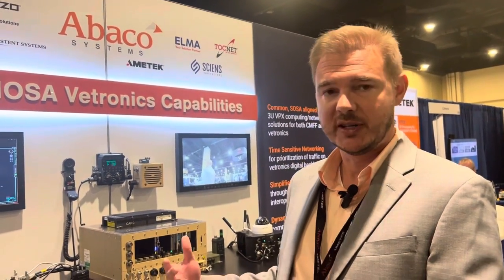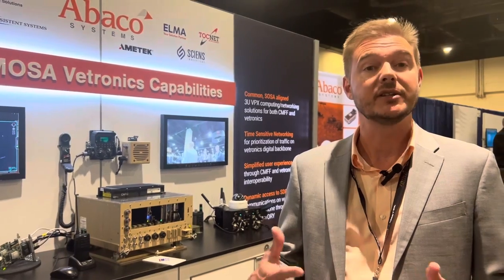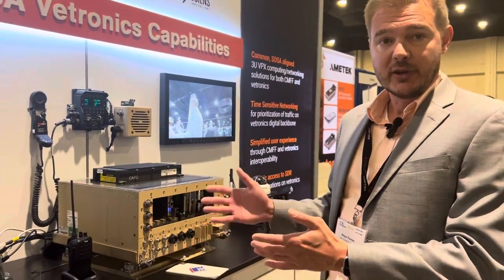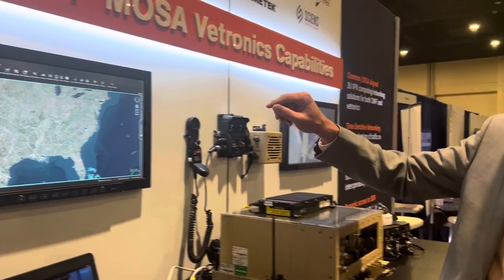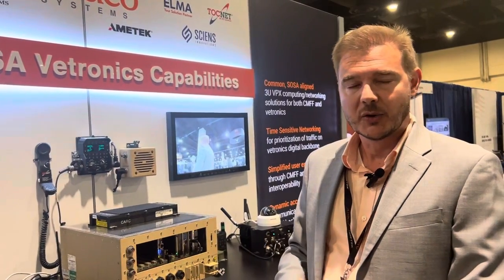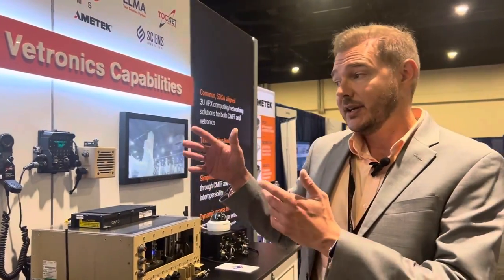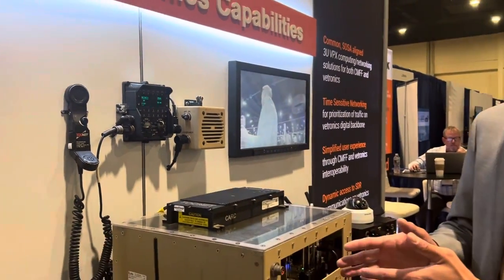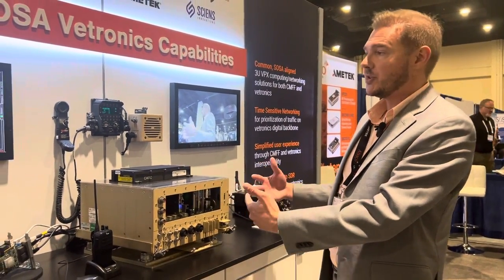Abaco Systems MOSA demo for the warfighter at MOSA Summit 2024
Shaun Fischer, division Vice President Business Development at Abaco Systems, discusses the demo at his booth at the MOSA Summit. It shows how MOSA and the standards like CMOSS and SOSA help bring system components together to support the warfighter.